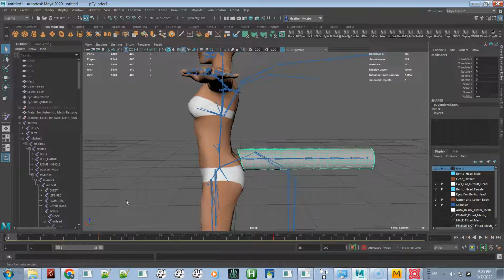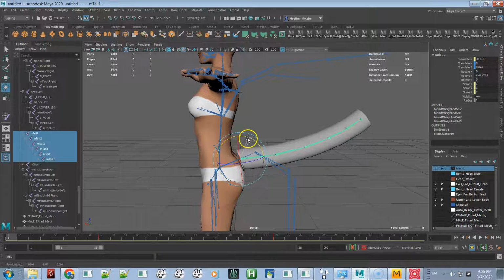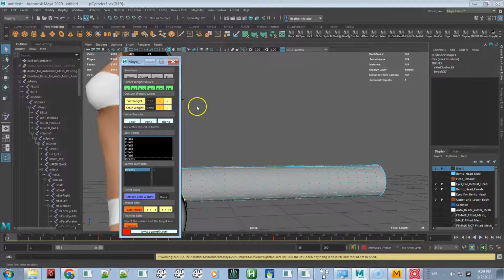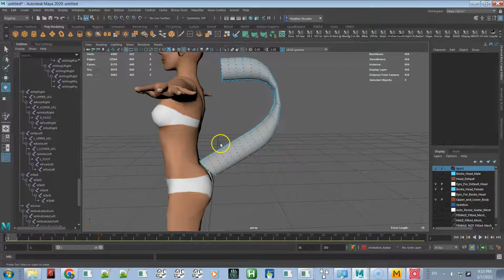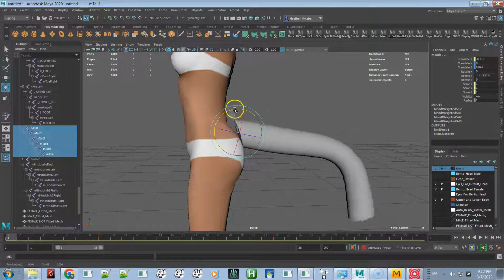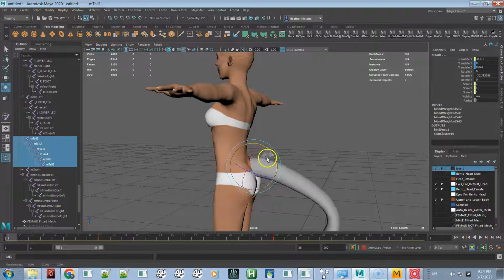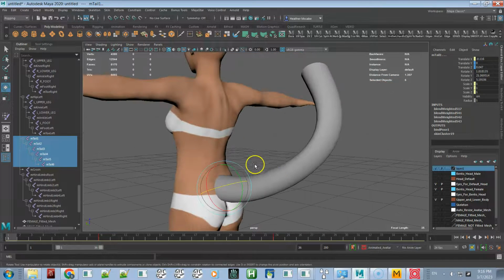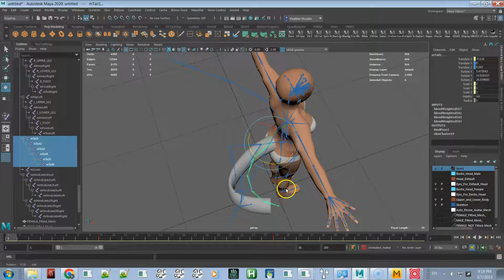Two Ways to Rig a Tail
In this video I show two ways to rig a tail